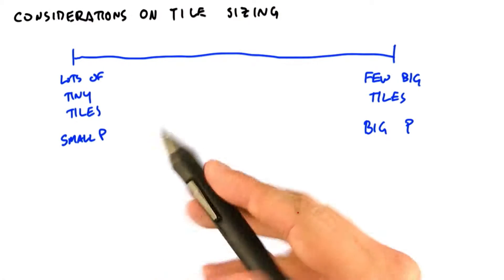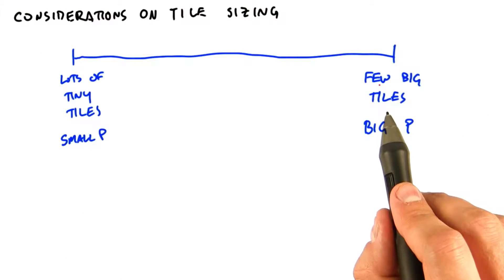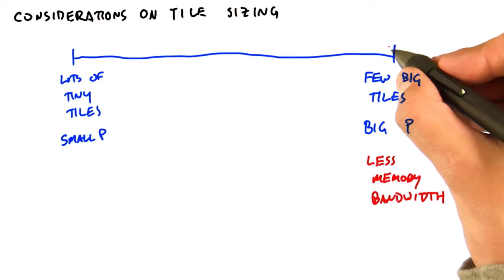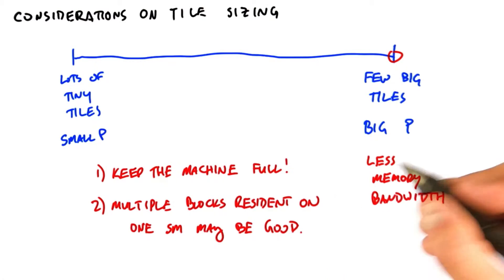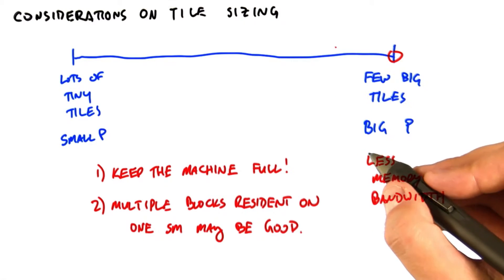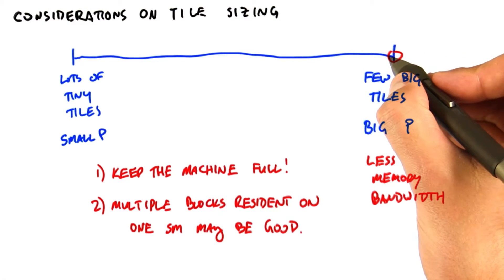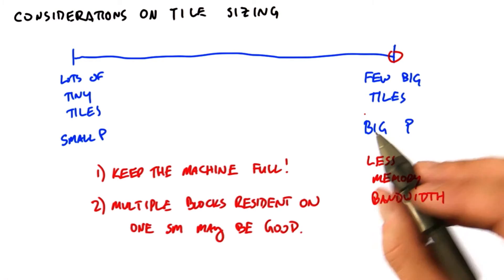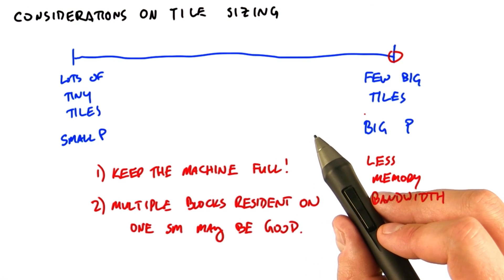Determining the Size of the Tiles - Intro to Parallel Programming